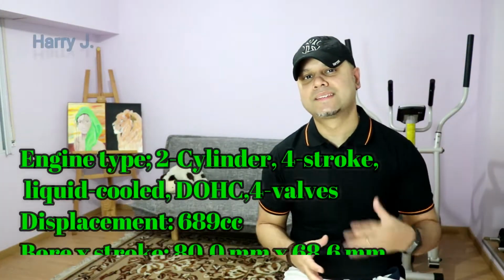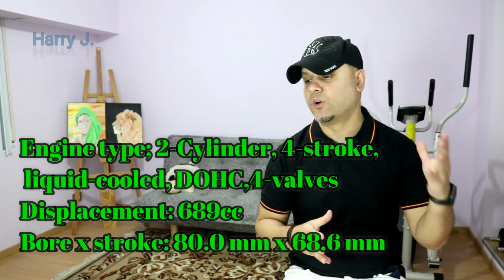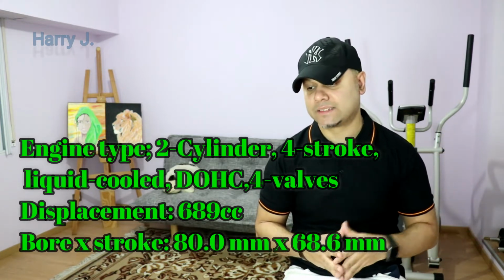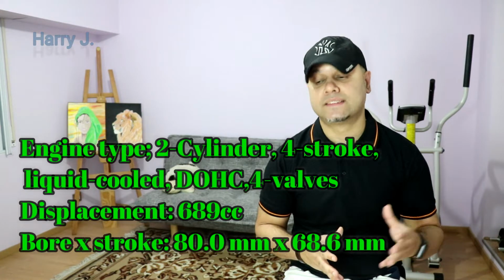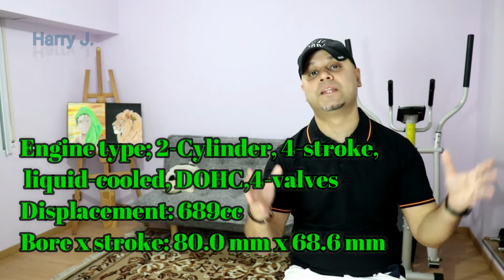2020 Yamaha Tracer 700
2020 Yamaha Tracer 700

Specification (Ficha técnica)
Price exp.
$ 9,299 USD
€ 8,599 Euro
Rs 6,91,000-7,50,000 lakh
Indian rupes

PERFORMANCE & MILEAGE
Mileage: 15-19 kmpl
Top speed: 120mph/194  kmph

Engine type; 2-Cylinder, 4-stroke,
 liquid-cooled, DOHC,4-valves
Displacement: 689cc
Bore x stroke: 80.0 mm x 68.6 mm

Overall length: 2,140 mm
Overall width: 840 mm
Overall height: 1,290 mm
Seat height: 835mm
Wheel base: 1,460 mm
Minimum ground clearance: 140 mm
Wet weight : 196 kg